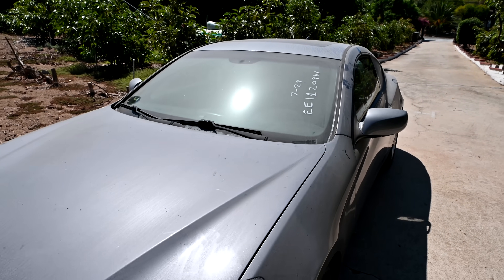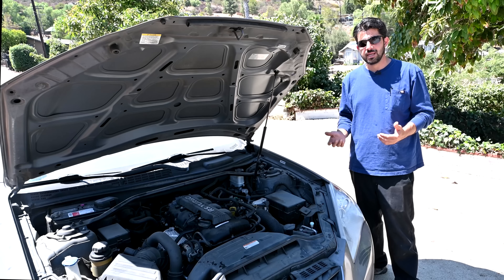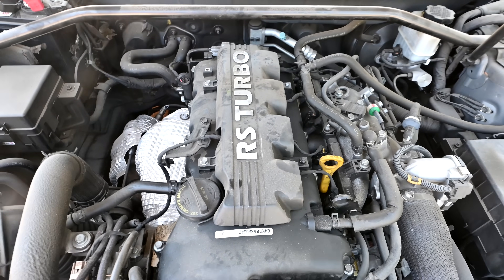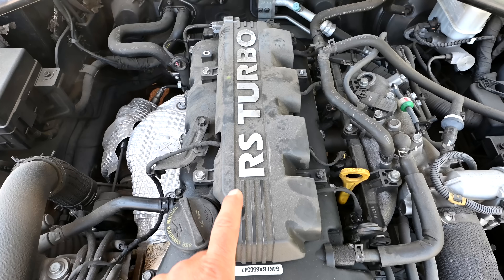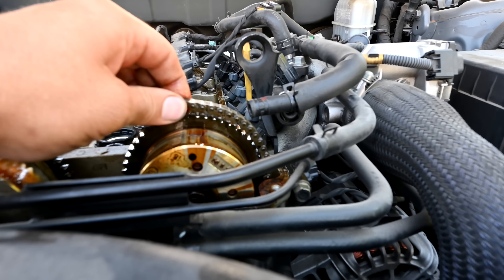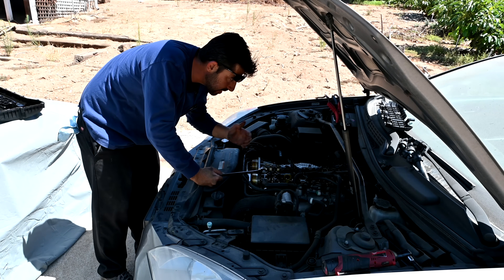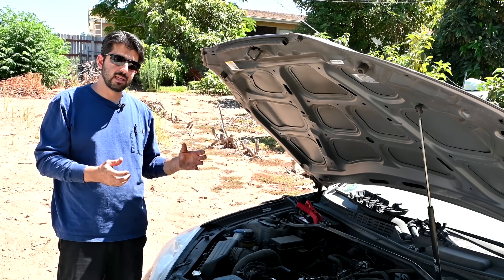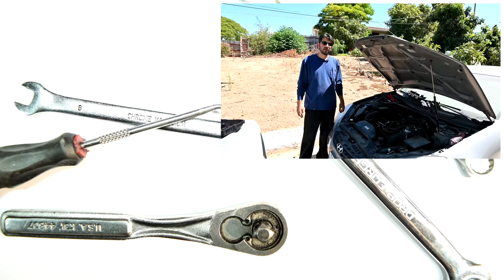The Hyundai And Kia Engine Failures Explained.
In this video I'll go over why the Theta II engines that include the famous 2.4L and the 2.0L fail.  These engines are in the Hyundai Sonata, Hyundai Santa Fe, Hyundai Genesis and the Hyundai Tucson but also in Kia Optima, Kia Forte and the Kia Sportage. I'll cover how they fail causing rod knock, seized engines, damaged cylinder walls, spun bearings, seized bearings, damaged timing chain, stretched timing chain, damaged piston rings, I'll also go over how you can diagnose and narrow down where the failure has taken place as well.